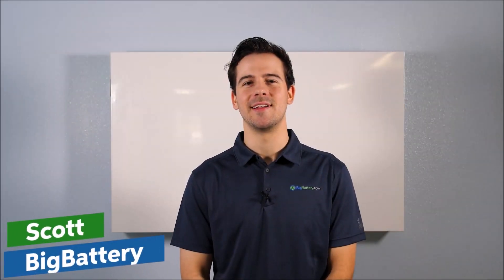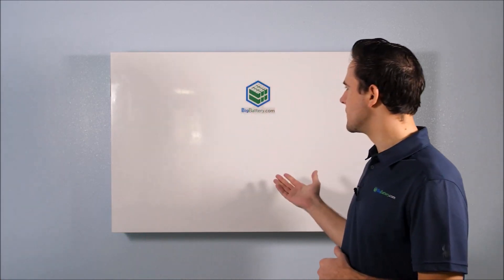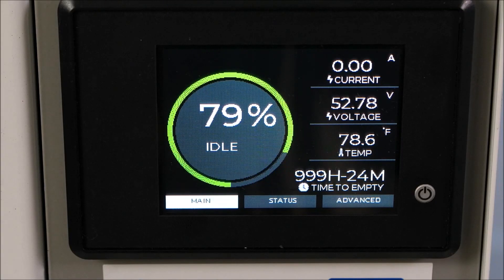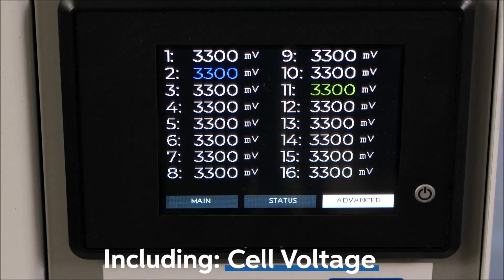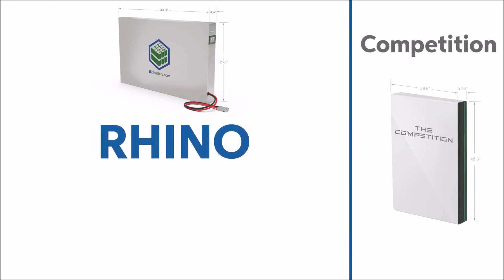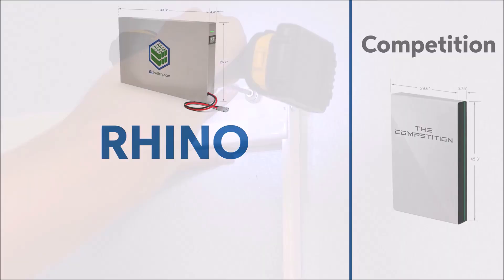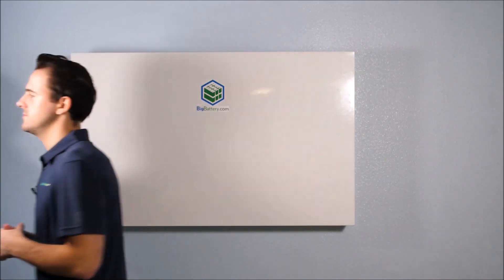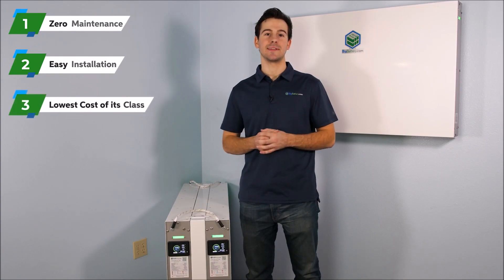Big Battery 48V RHINO - LiFePO4 - 276Ah - 14kWh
Our 48V 14kWh battery is designed around NEW LiFePO4 cells. We add the new BMS information Display. The product can provide you 300Amp continuous power. These batteries are warrantied to last a minimum of 10 years with Zero Maintenance Required. In both short and long-term, we guarantee that you will see and feel the LiFePO4 difference!